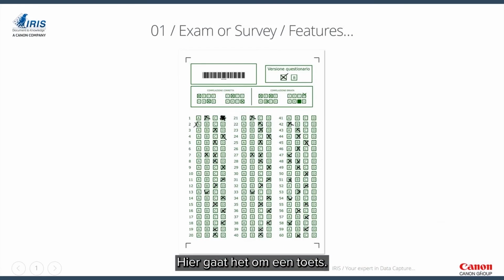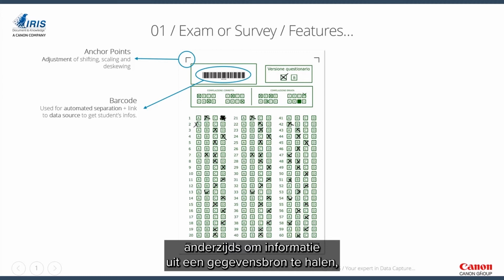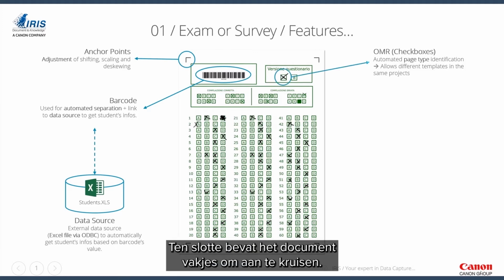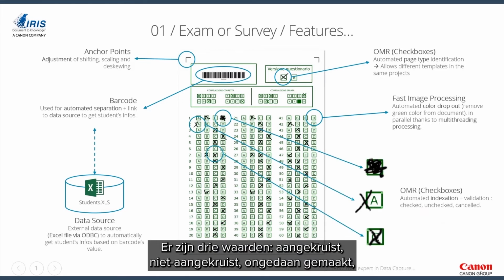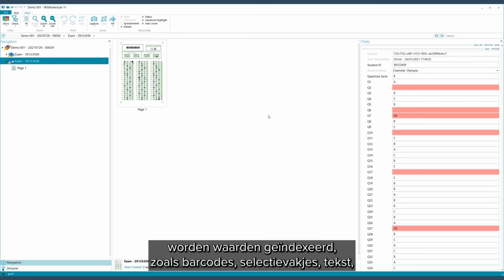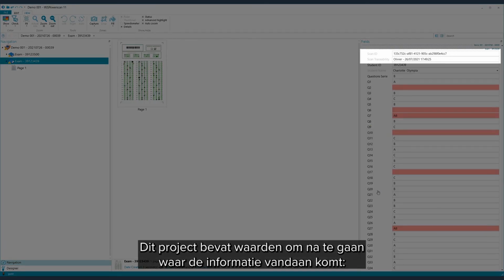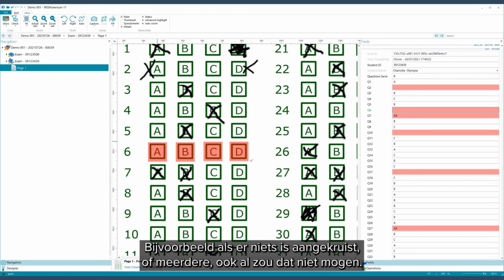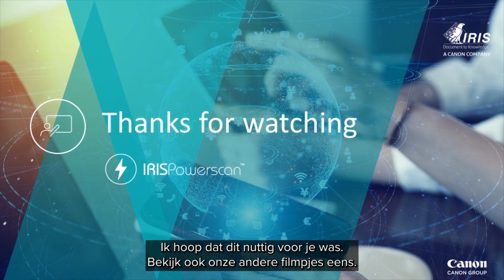IRISPowerscan™_Surveys_NL